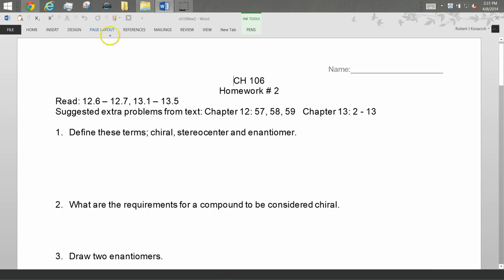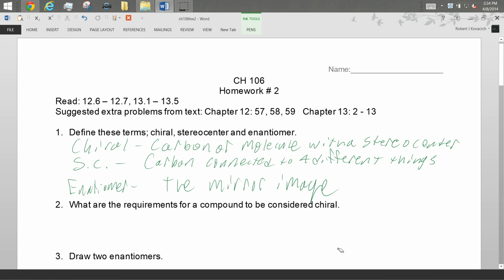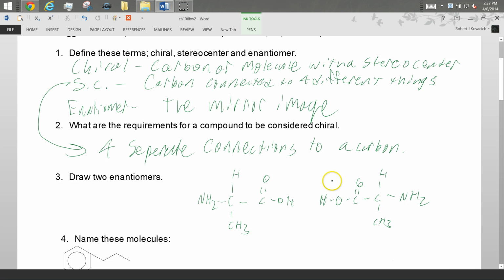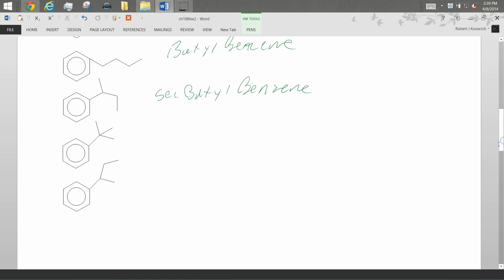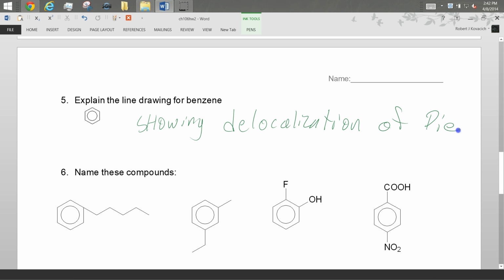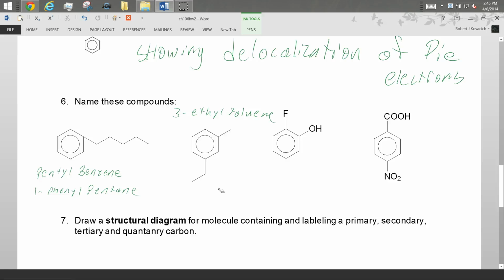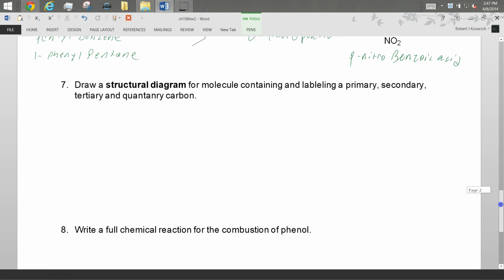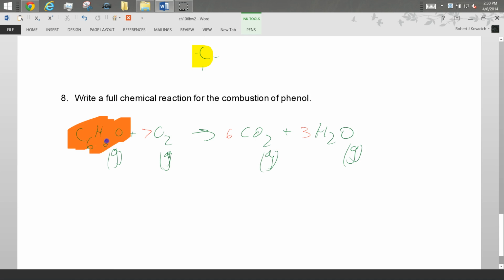106 hw 2